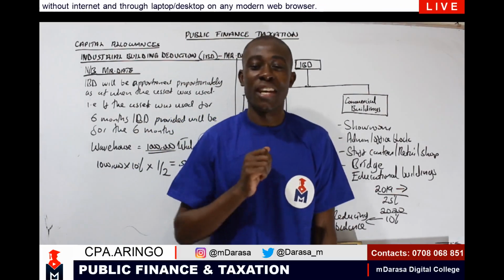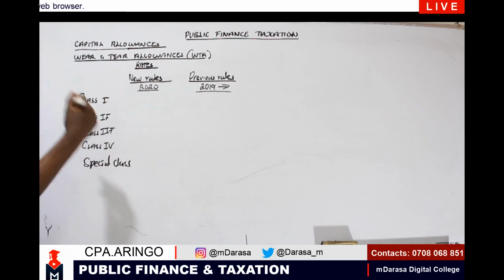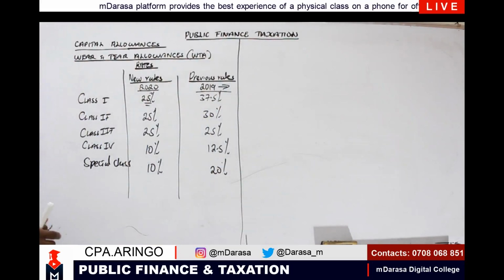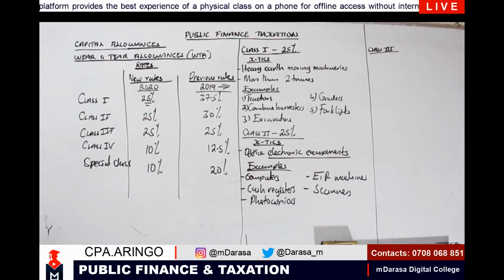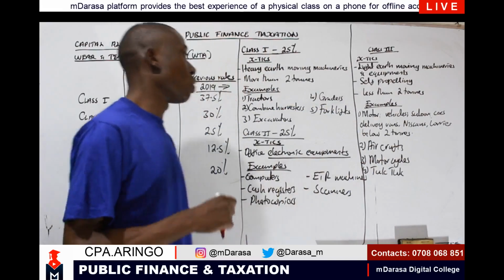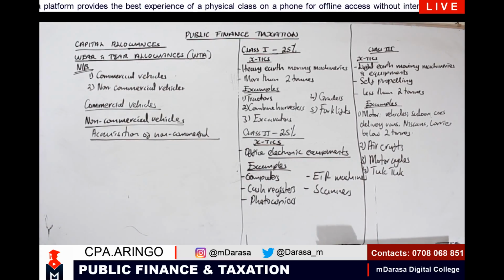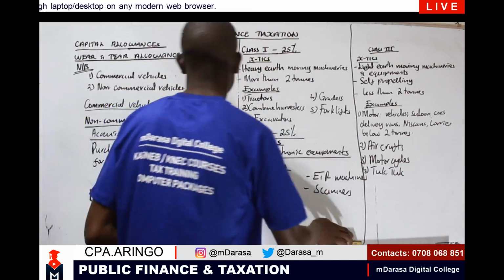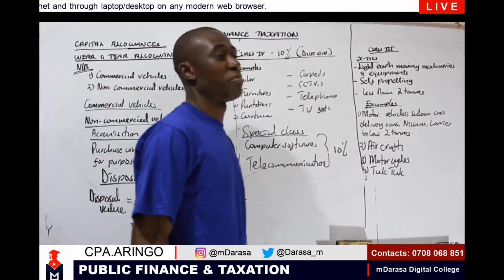WTA NEW RATES - PUBLIC FINANCE & TAXATION FOR KASNEB EXAMS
This video clearly demonstrates how the new capital allowance rates should be treated. Ideal for tax students who will be sitting for 2021 exams.